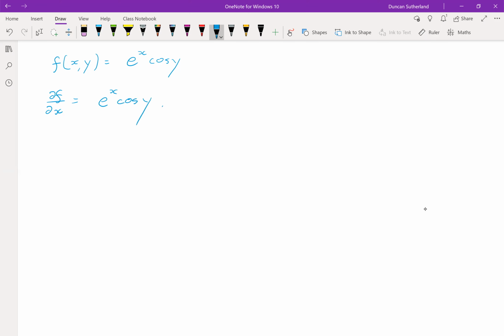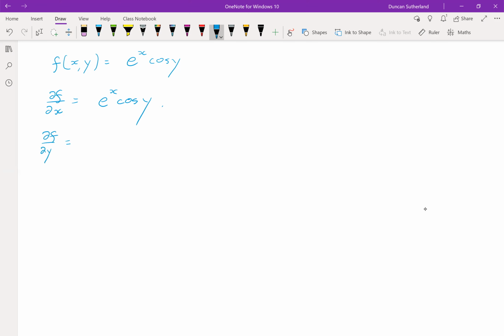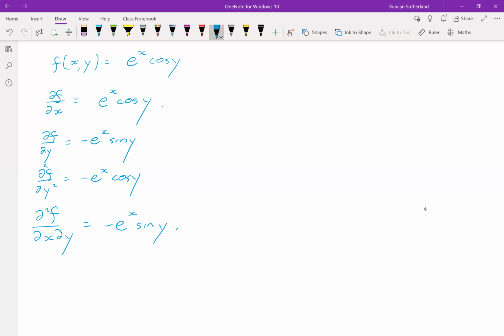Partial derivatives - function is a product X(x)Y(y)